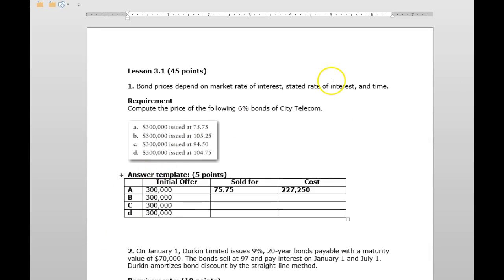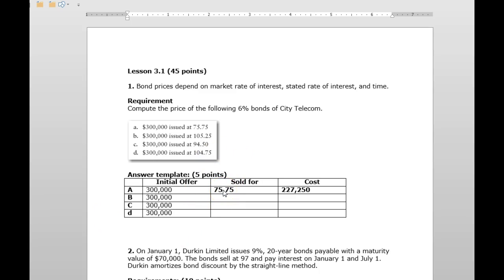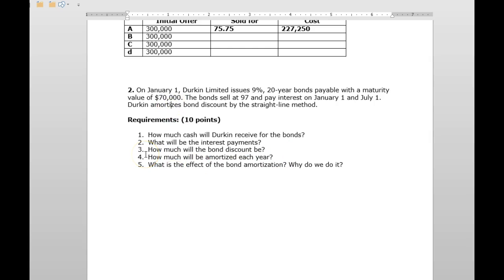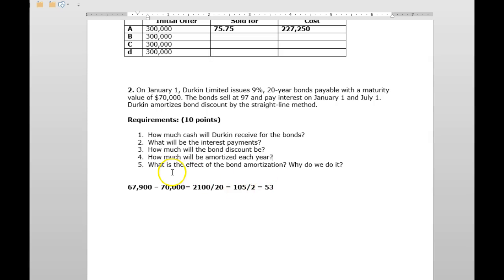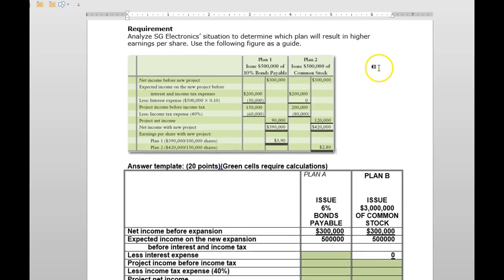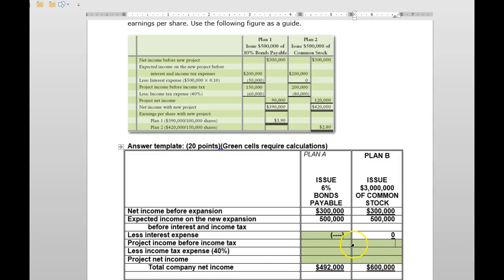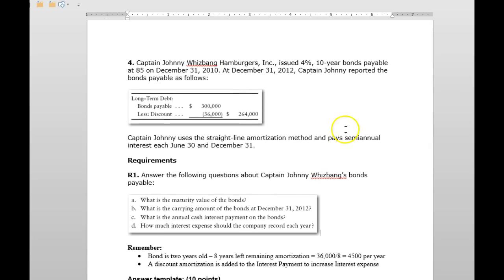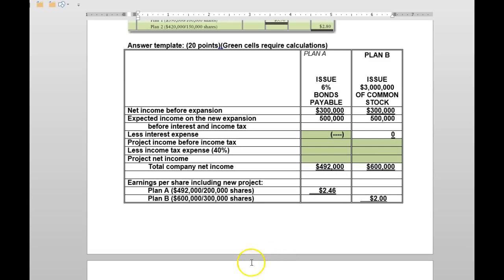ACCT 271 Assg 3.1 walk through